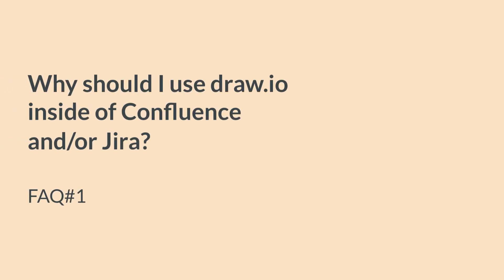FAQ #1 - Why should I use draw.io inside of Confluence/Jira?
Welcome to video #1 of our draw.io FAQ series! 🌟 Get ready to unravel the mysteries as we tackle your burning questions about draw.io. Don't miss out – hit play and dive into the knowledge pool! 💡

In the first video of our draw.io FAQ series, we dive into a fundamental question: "Why should I use draw.io inside Confluence/Jira?".

Choosing to leverage Atlassian tools like Confluence and Jira is a strategic decision – they act as your single source of truth, eliminating the need to jump between different platforms. In this FAQ, we explore why draw.io seamlessly integrates with the Atlassian ecosystem, ensuring that every piece of data is securely housed and indexed exclusively within Confluence and Jira.

When using draw.io for Confluence and Jira, you'll experience effortless tracking of changes made to your documentation through the page history. But that's not all – draw.io sets the gold standard for security and privacy in the Atlassian cloud. Your data is not just stored; it's safeguarded with top-tier security features.

Discover the rich feature set that draw.io offers within Confluence and Jira. This video provides valuable insights into why draw.io is the preferred choice for Confluence and Jira users.